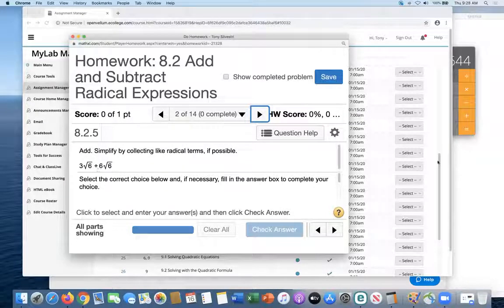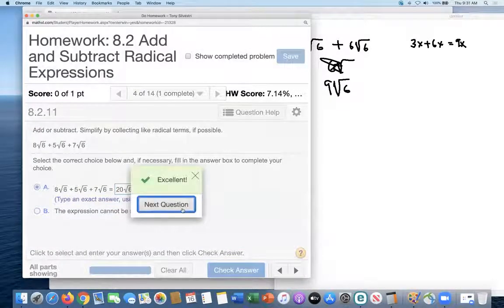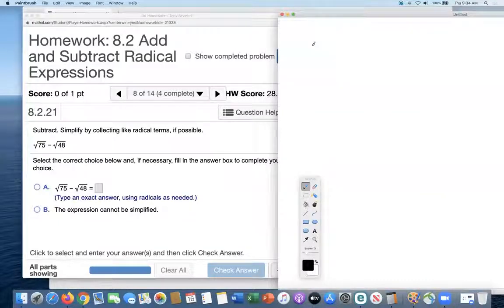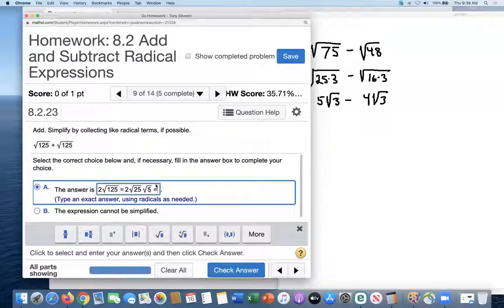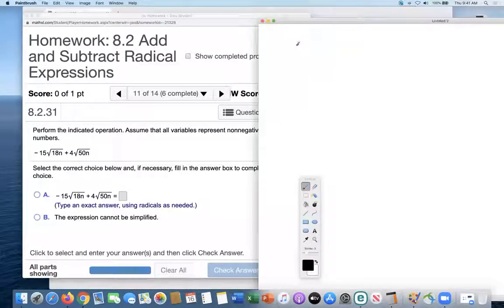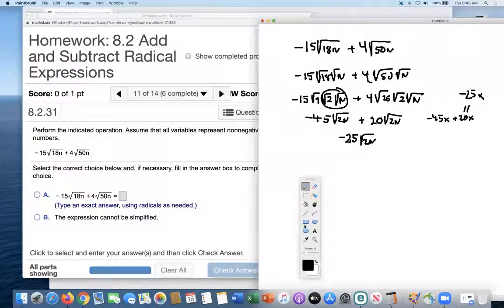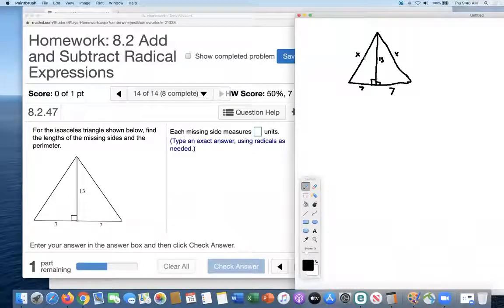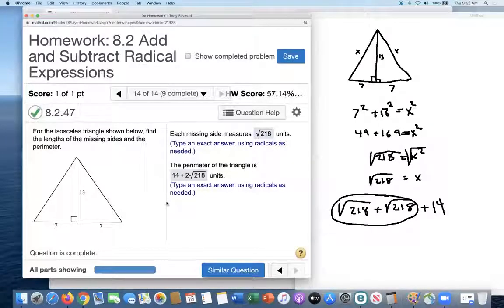Algebra 2 - Section 8 2 - Adding and Subtracting Radical Expressions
Cut from a Zoom Class with live students,